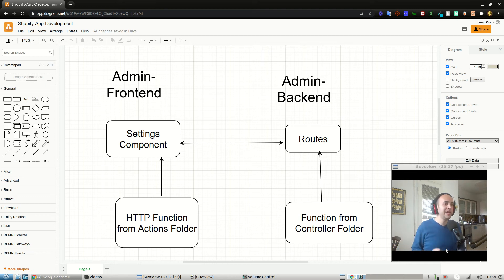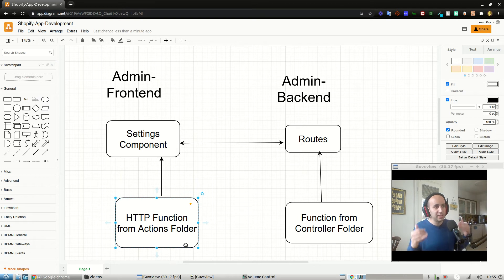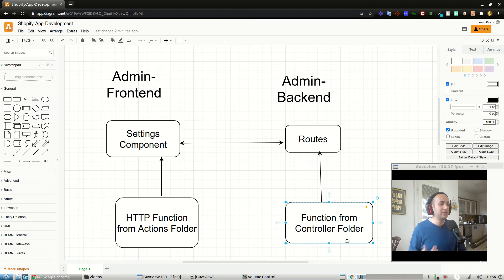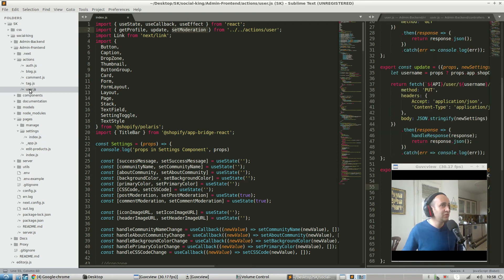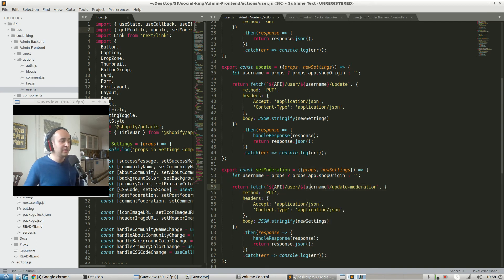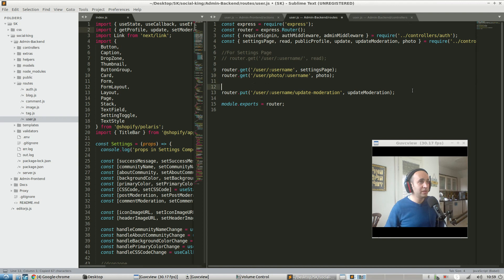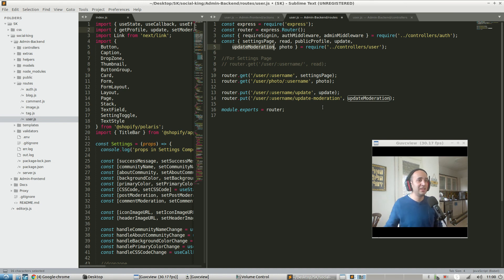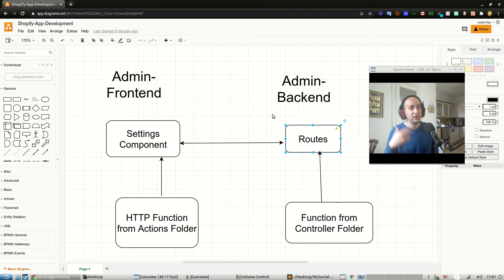Shopify App Development - Part 5 - Setting Up Frontend & Backend Communication on Shopify Admin App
In this video series, we cover how to contribute to an Open-Source Shopify Community App.

Technologies
  Admin Frontend: NextJS
  Proxy: NodeJS (Routes, Controllers)
  Admin Backend: NodeJS (Routes, Controllers)

Getting Started
The easiest way to get started is to clone the repository:

# Running the Admin Backend
cd Admin-Backend
npm install
npm start

# Running the Admin Frontend
cd Admin-Frontend
npm install

# Running the Proxy Server
cd Proxy
npm install
npm start